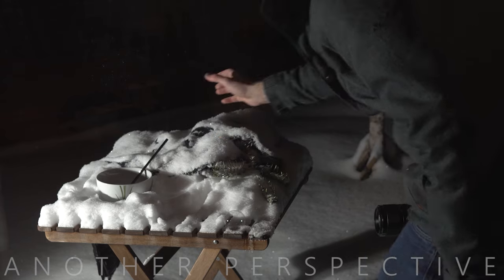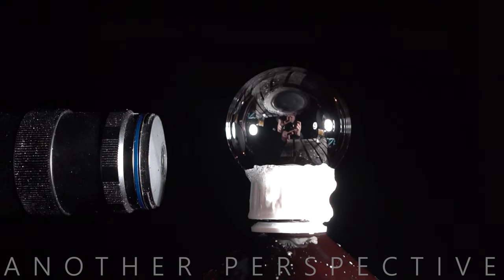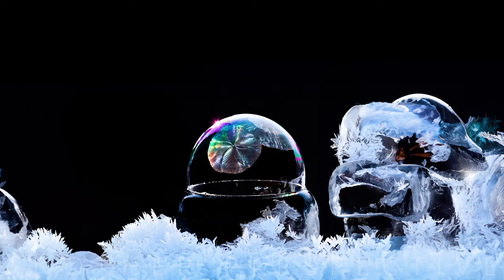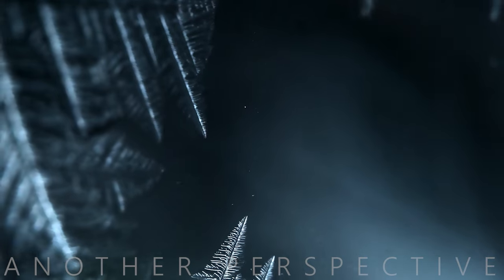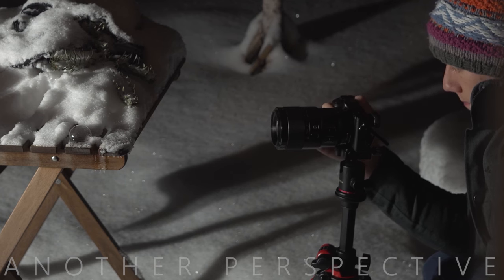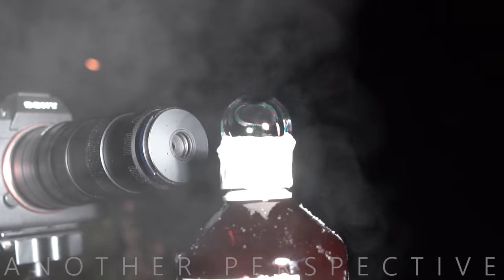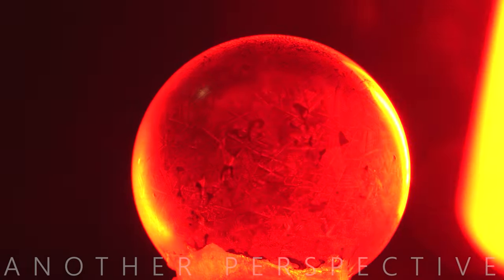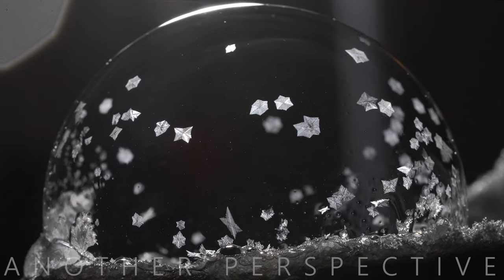How to Photograph Frozen Soap Bubbles // Winter Macro Photography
How to Photograph Frozen Soap Bubbles